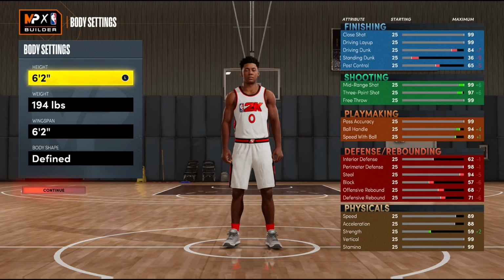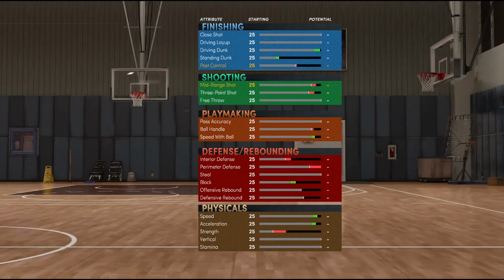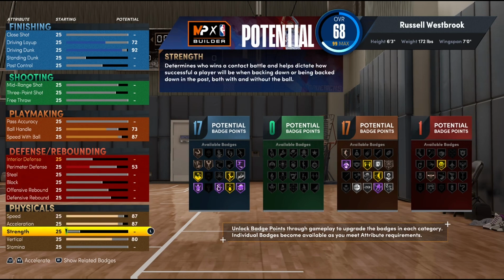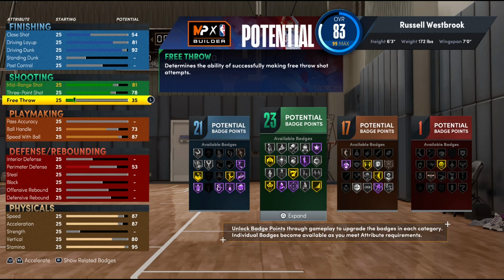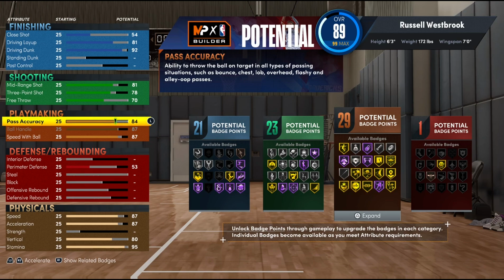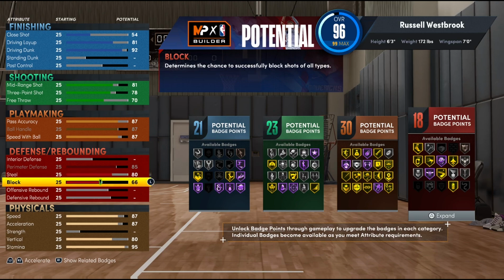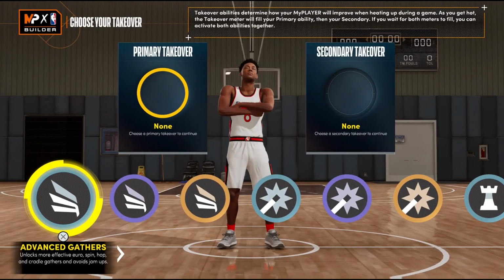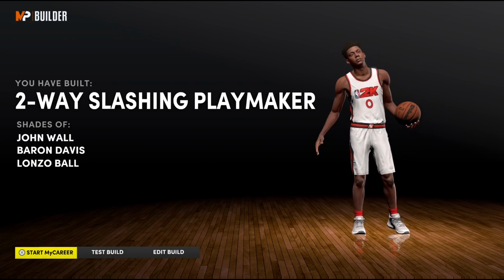(110 BADGES) BEST RUSSELL WESTBROOK BUILD ON NBA 2K22 NEXT GEN!! BEST 2 WAY SLASHING PLAYMAKER BUILD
What's good everybody? The Build I have for you today is a 6'3 Point Guard Russell Westbrook build aka a Mr. Triple Double Build. When it comes to finishing this building doesn't lack. It comes with pro contact dunks, small contact dunks, and elite contact dunks. As well as some decent layup capabilities. Shooting wise it's not a sharpshooter but it does have a little bit of a jump shot with all badges being at least silver. Playmaking wise as you can see outside of floor general and dimer all the badges are gold or better, therefore you can take people one on one as well as move the ball around. Then defensively it stands out as it gets 75 on both rebounding stats and gets silver intimidator to go along with Gold Clamps and Gold interceptor.

As well as checking out some of my other videos as we have some great builds on here.

00:00 - 00:15 Player Details
00:16 - 02:08 Player Details and Body Settings
02:09 - 08:00 Russell Westbrook Attribute Breakdown
08:01 - 08:47 Perfect Takeovers for this Build
08:48 - 09:42 Player Build / Shades Of: (Conclusion)